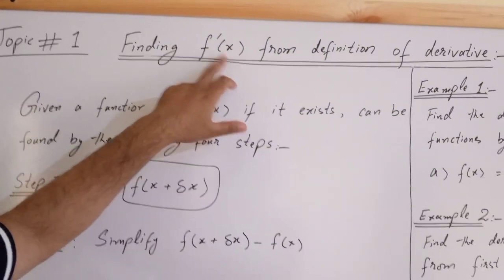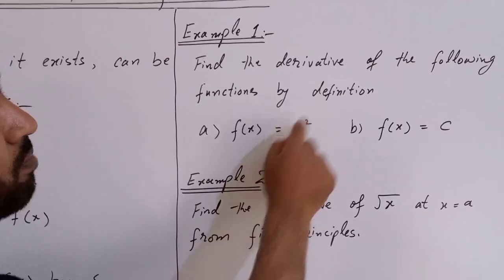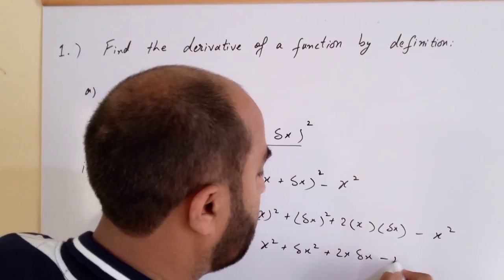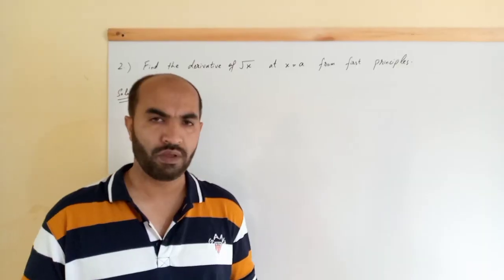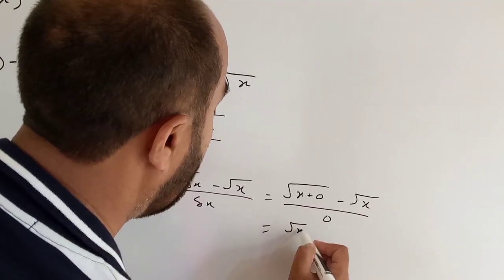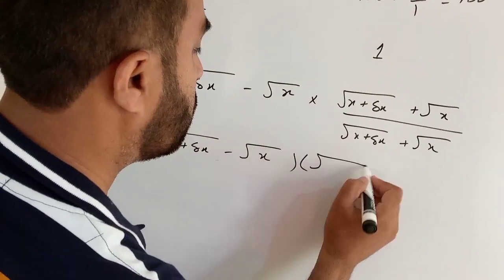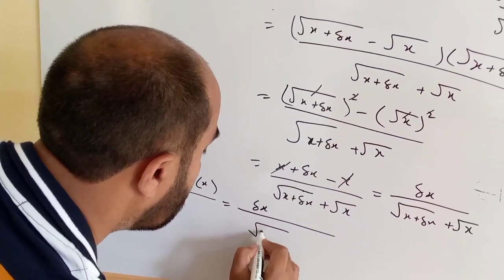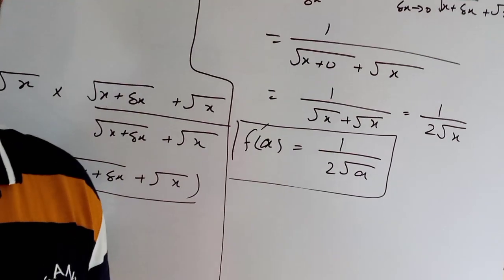2nd year Mathematics demo video